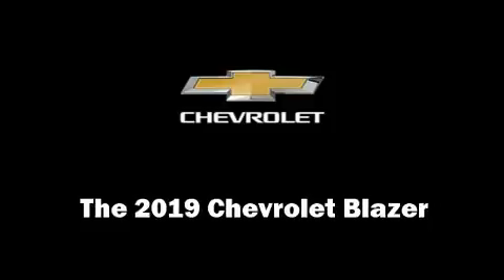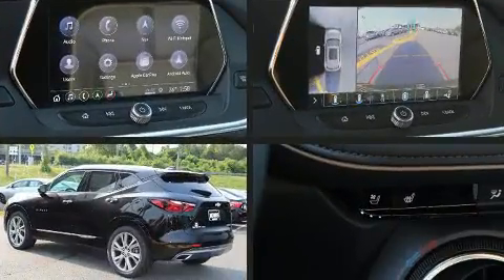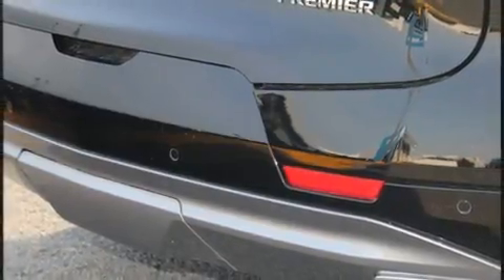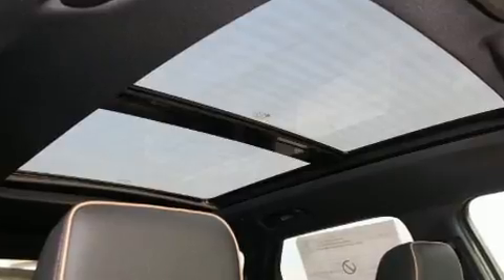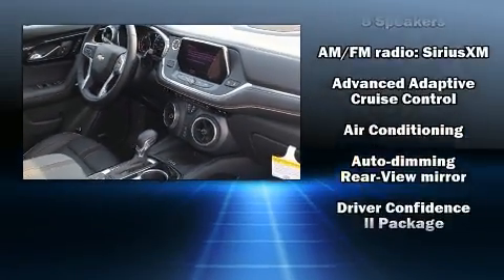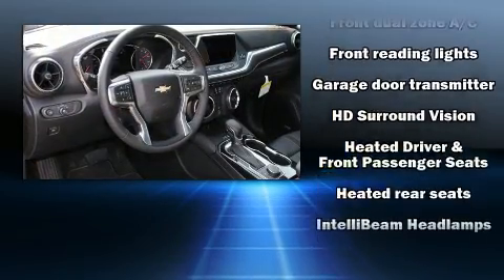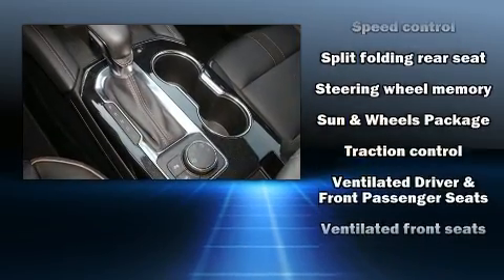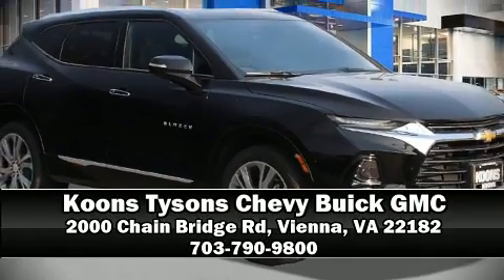2019 Chevrolet Blazer PREM AWD in Vienna, VA 22182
You can expect a lot from the 2019 Chevrolet Blazer. Under the hood you'll find a 6 cylinder engine with more than 300 horsepower, and all wheel drive keeps this model firmly attached to the road surface. Well tuned suspension and stability control deliver a spirited, yet composed, ride and drive It distinguishes itself from the competition with features such as: a built-in garage door transmitter, a trip computer, front bucket seats, a power rear cargo door, lane departure warning, an overhead console, and seat memory. Features such as automatic climate control and leather upholstery prove that economical transportation does not need to be sparsely equipped. Rear passengers enjoy the seat heating functionality, keeping them warm during the winter months. With high intensity discharge headlights illuminating your path, you'll always appreciate maximum visibility. For drivers who enjoy the natural environment, a power moon roof allows an infusion of fresh air. Audio features include an AM/FM radio, steering wheel mounted audio controls, and 8 speakers, providing excellent sound throughout the cabin. Chevrolet also prioritized safety and security with features such as: dual front impact airbags, front side impact airbags, traction control, brake assist, a panic alarm, onStar, and 4 wheel disc brakes with ABS. Adaptive cruise control maintains a pre set distance behind the car ahead of you, simplifying highway driving and enhancing safety. Our experienced sales staff is eager to share its knowledge and enthusiasm with you. We'd be happy to answer any questions that you may have. We are here to help you.